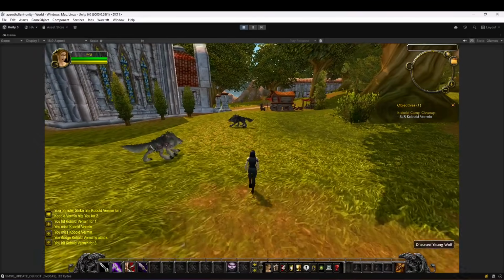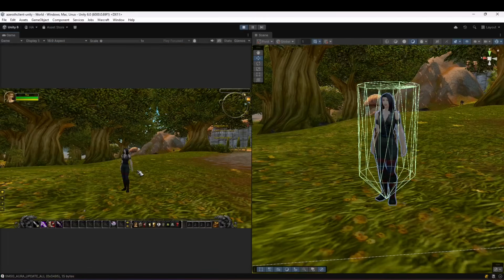Fight, Quest, Move - Rebuilding WoW in Unity #12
Rebuilding World of Warcraft in Unity - Devlog #12

This week's work:
- Combat loop: auto-attack, floating combat text, in-combat state, death, corpse release, run back as a ghost, reclaim
- Quest & NPC interaction: quest-giver dialog, quest log, gossip menus all running on the original UI; quest overhead markers rendered as the original TalkToMe.m2 models; a hover cursor that reads NPC flags, faction, quest status, and interaction distance
- Player Movement Improvements: rebuilt the character controller around the teetotum collider and specific movement packets, WoW-accurate jump arc, air control; plus remote players now move accurately

Chapters:
00:00 Intro
00:34 The Combat Log
01:19 Quest & NPC Interaction
02:48 Player Movement Improvements
03:55 What's Next

This project is built in Unity and connects to a local AzerothCore server.

This project uses Blizzard Entertainment assets for educational and entertainment purposes only.